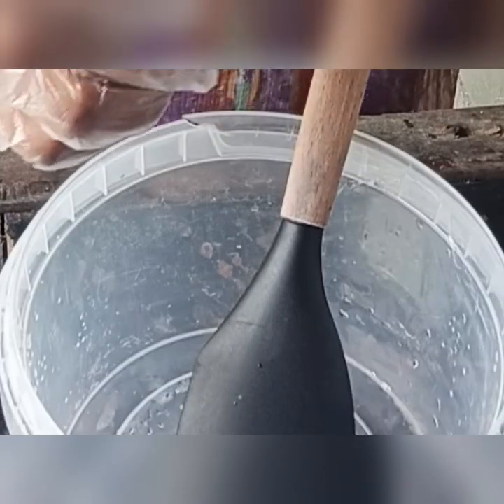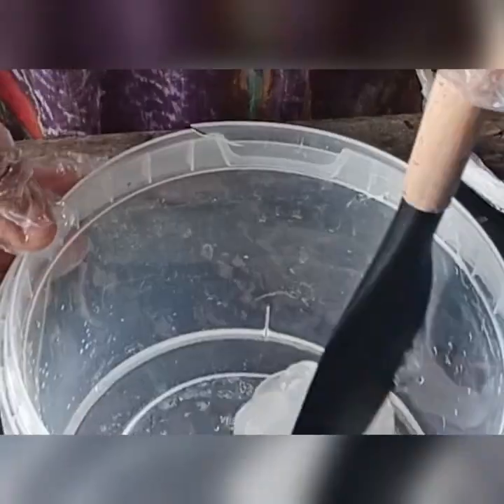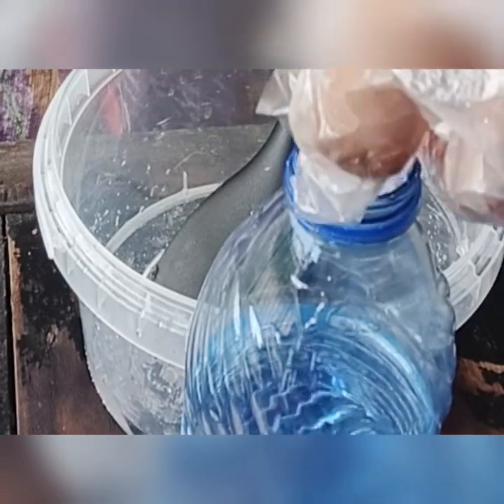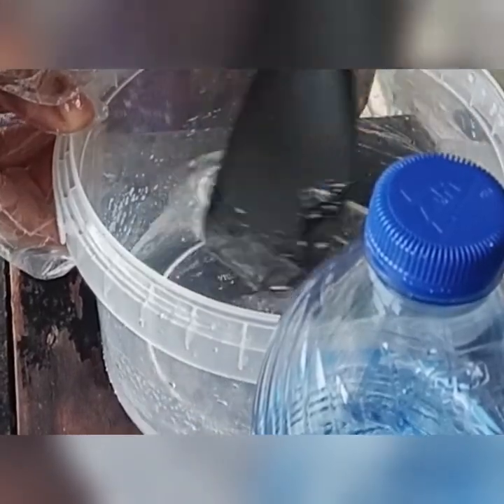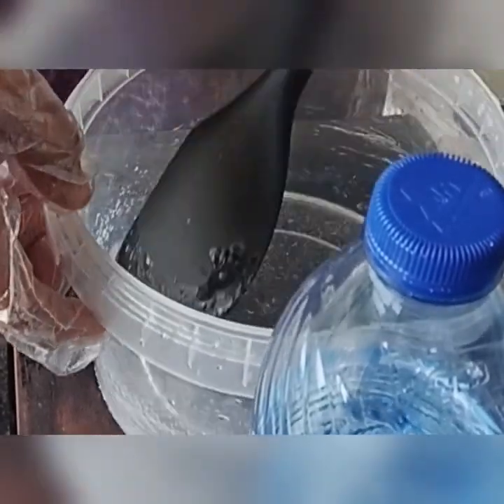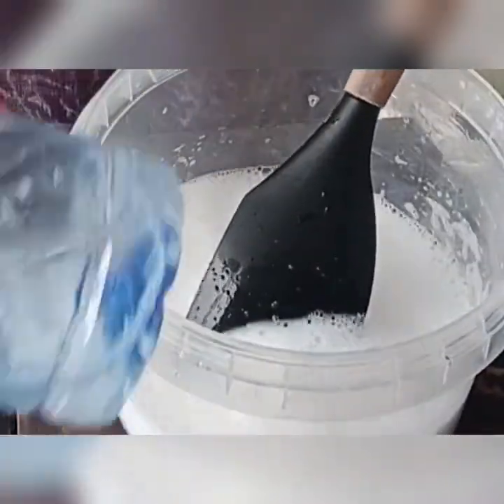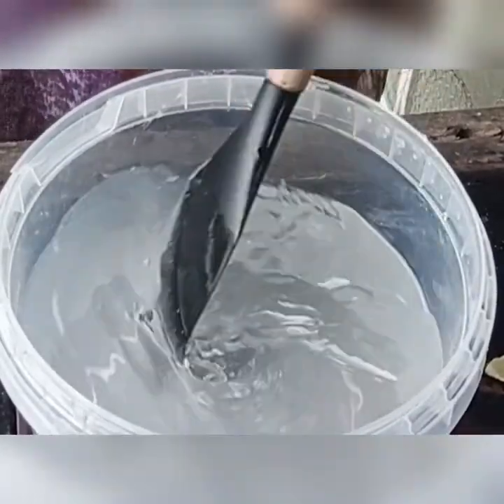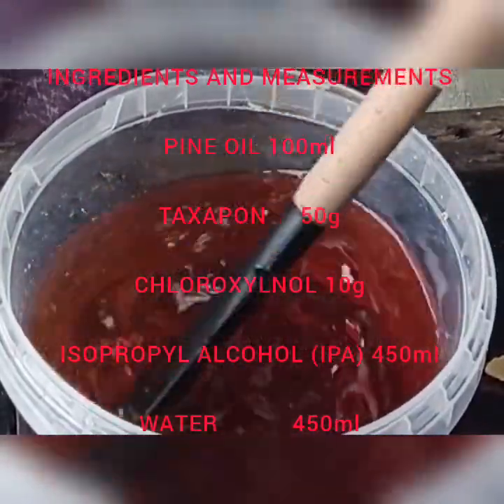HOW TO MAKE HIGH QUALITY ANTISEPTIC (DETTOL) AT HOME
How to make dettol antiseptic liquid at home.
This video is in no way a way to adulterate the original brand. This video is made as a DIY for home use.

Recipe to make Disinfectant liquid at home (DIY)

Texapon
Pine oil
Phenol
IPA (isopropyl alcohol)
Chloroxylenol
Ethanol
Water
Caramel colour
Or brown oxide

Empty bottles

Protection equipment

Hand gloves
Face shield
Nose mask
Stainless bucket
Wooden stirer

All the recipes will be listed soon.